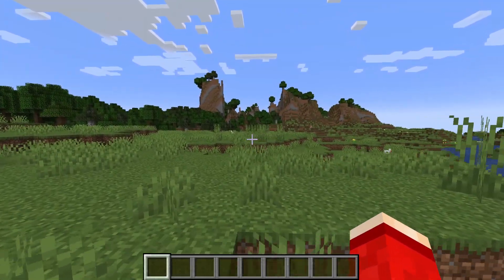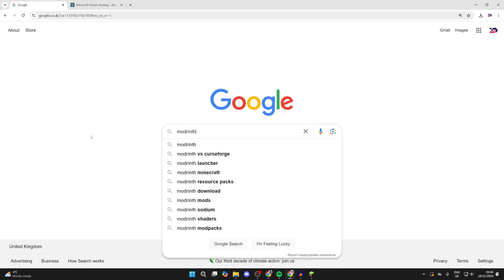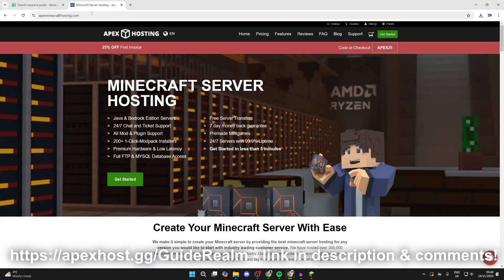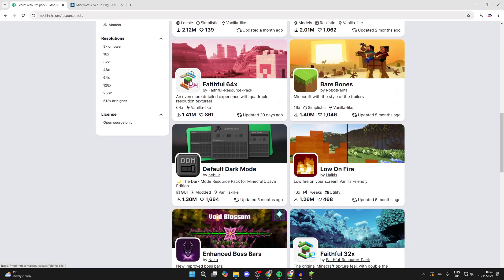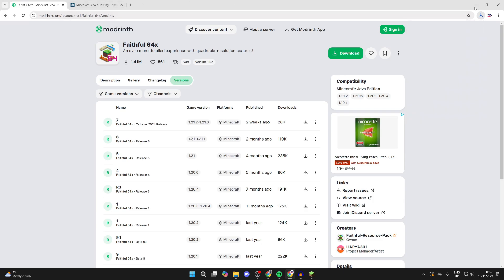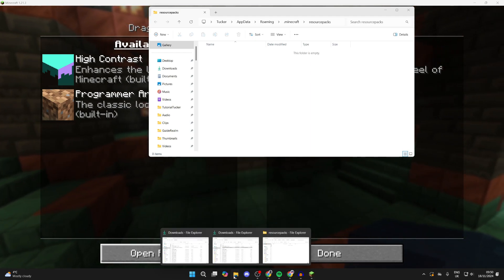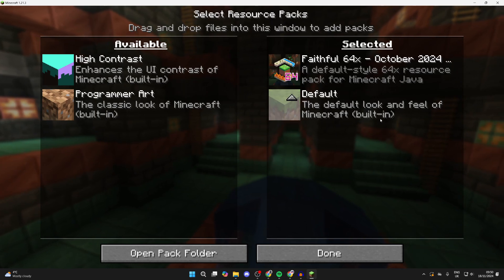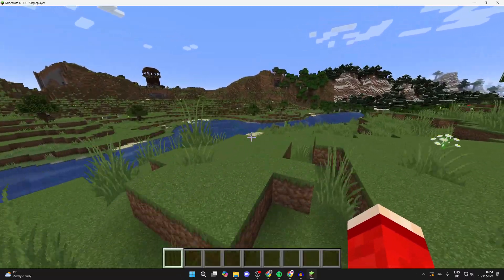How To Install Texture Packs In Minecraft - Full Guide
Learn how to add and install texture packs in minecraft in this video.

GuideRealm